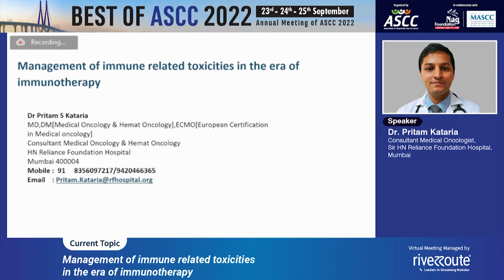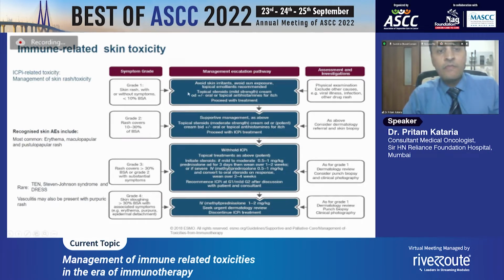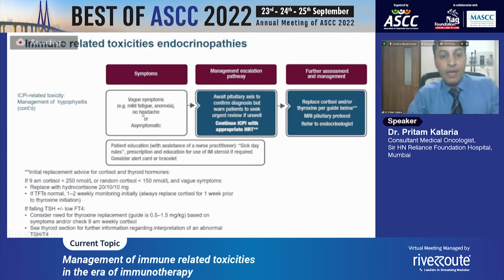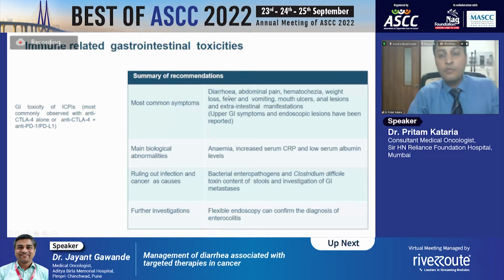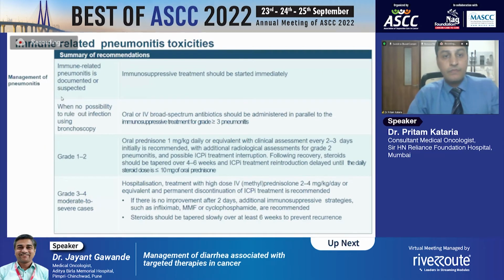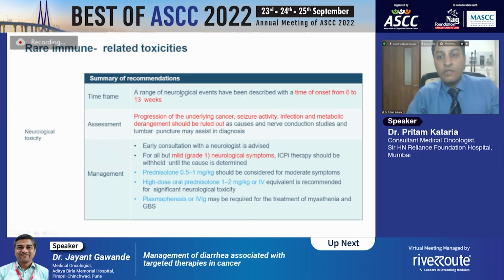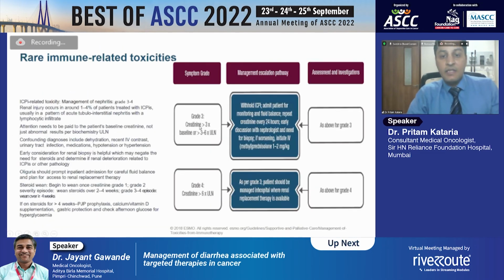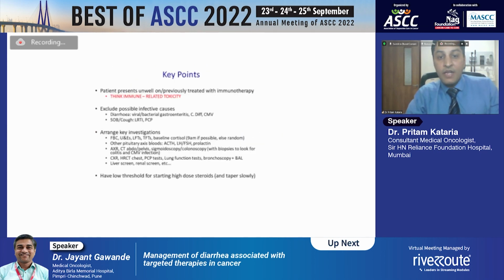9 Pritam Kataria